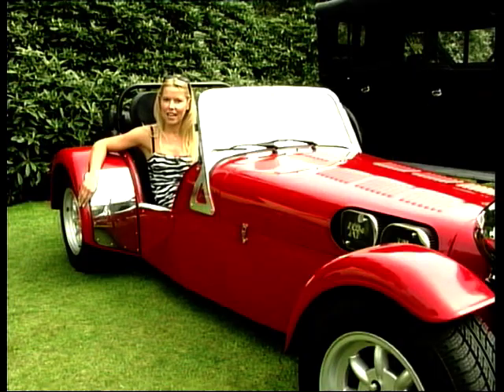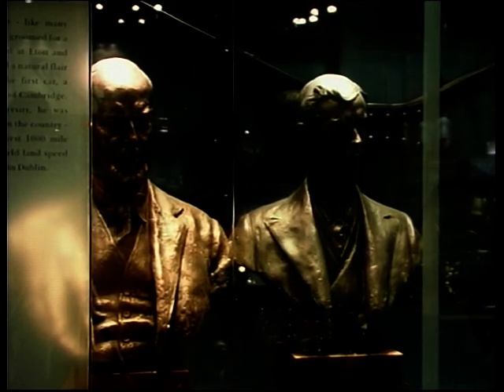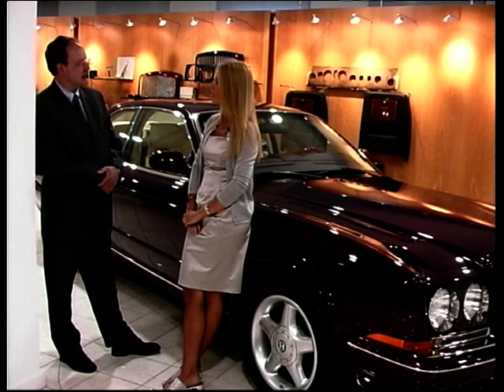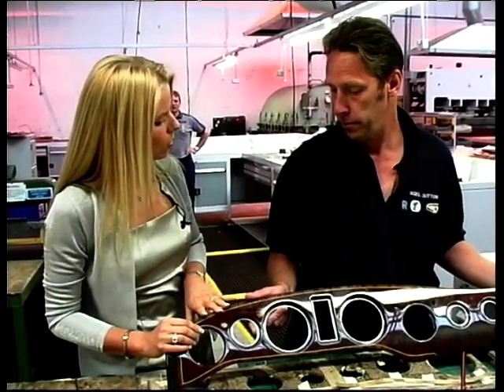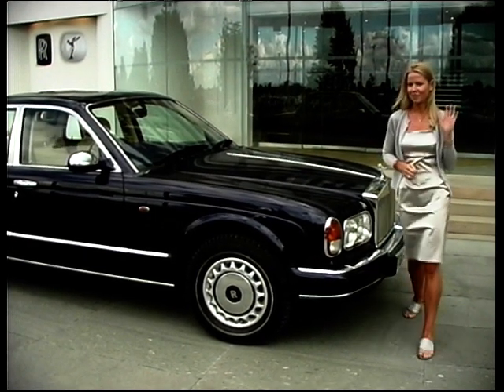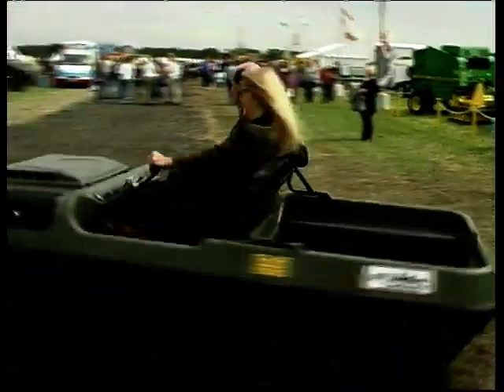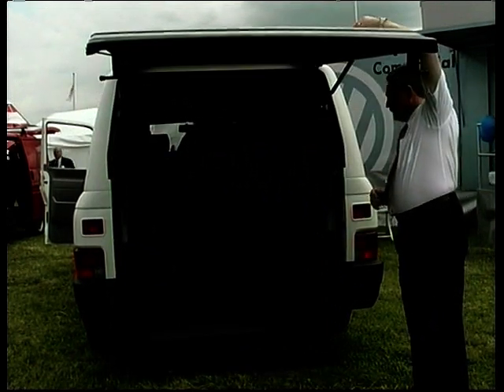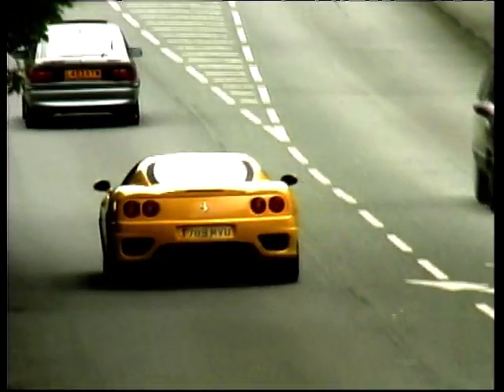Car Crazy Cheshire Ep. 5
This time Jeanette Lanz-Bergin is in Crewe to look around the Rolls Royce and Bentley factory. She talks to Richard Charlesworth about the cars lineage and history, and to Trevor Gay who builds customers additions into the cars. There is also a chat with Nigel Dutton and Michael Garnett who produce the cars. In Part Two, some Cheshire Cheese with Tony Zenka, and Jeanette is at the Cheshire Show where she talks to Bob Buckley about his all-terrain car, Martin Davies about the Razor Back, as well as looking at the Land Rover display and fitting some shopping in for herself.